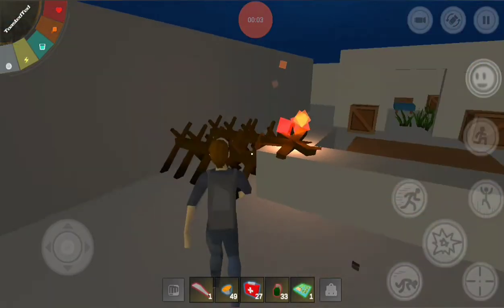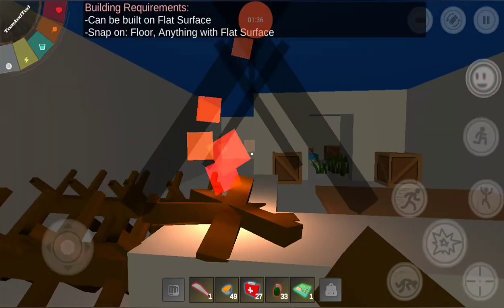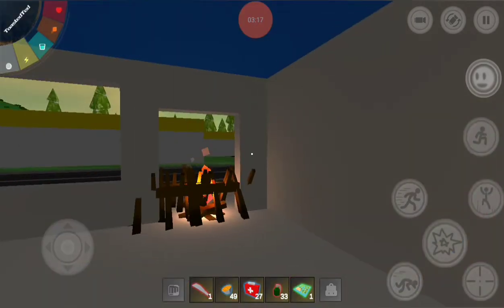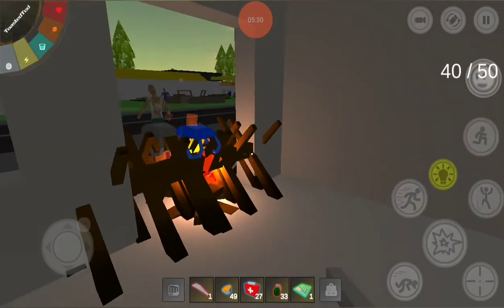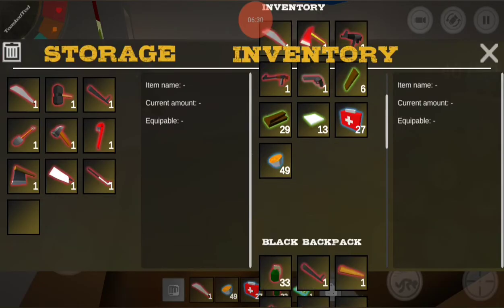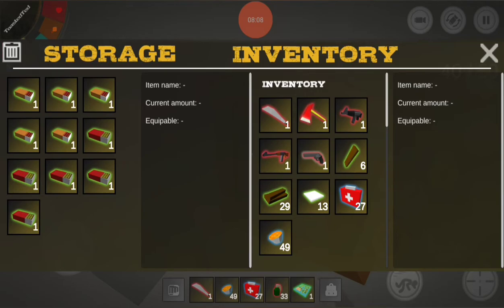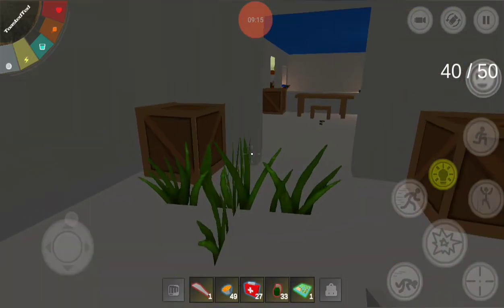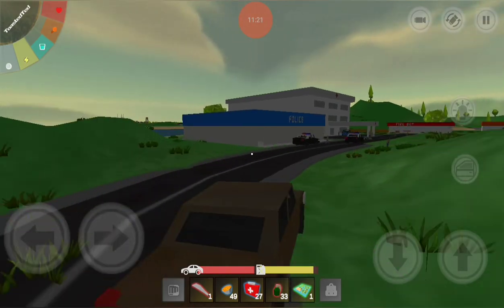Deserted: Zombie Survival! S6 E2! "Base Tour" (New Glitches)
In this episode i give a tour of my base, show my current collection of weapons/ammo and how to use the rotisserie to cook food! Also i mention a couple glitches not previously mentioned!